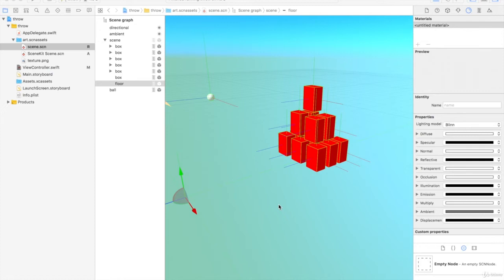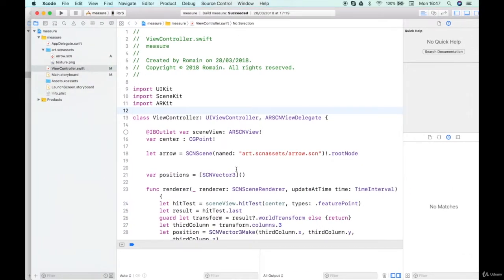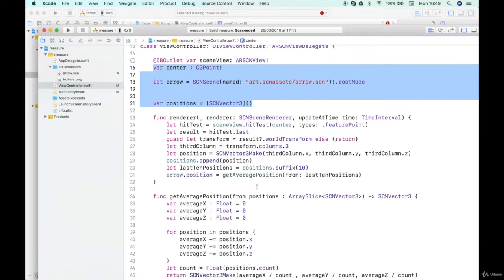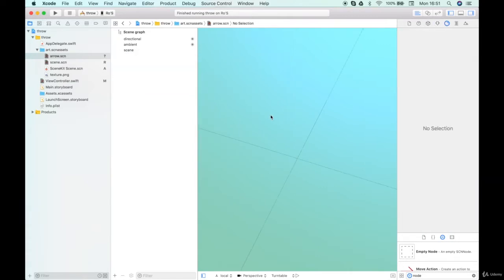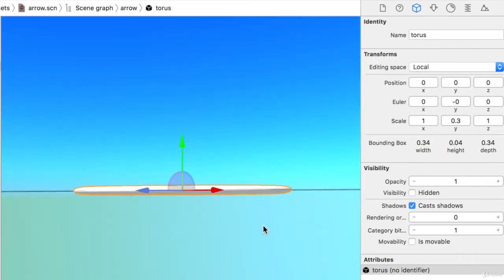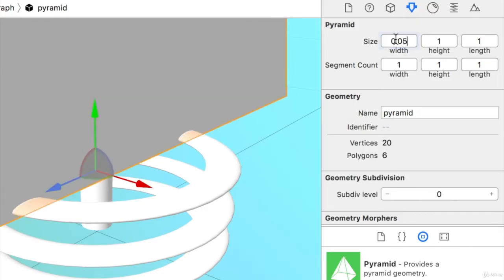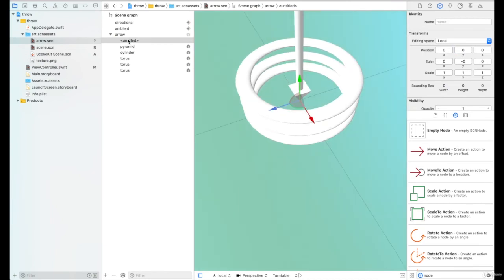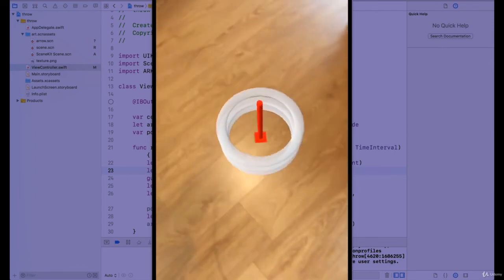39. Create the ArrowNode